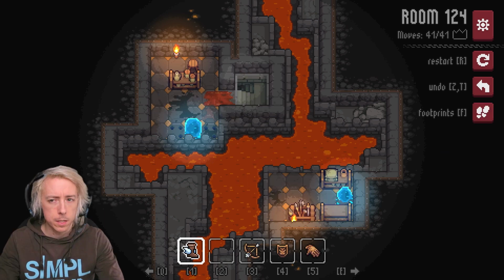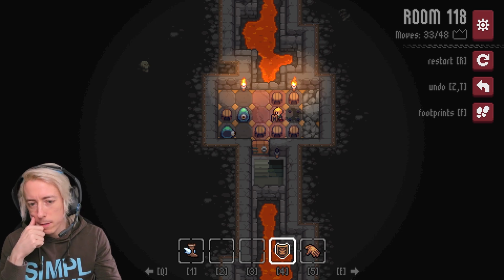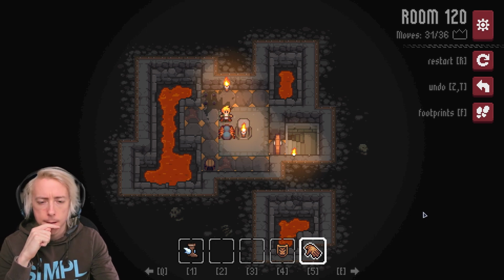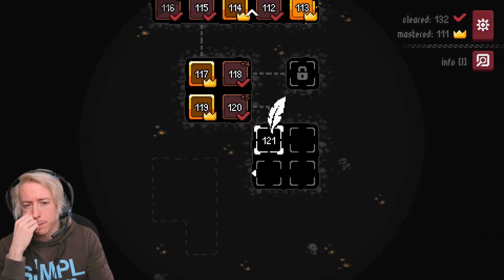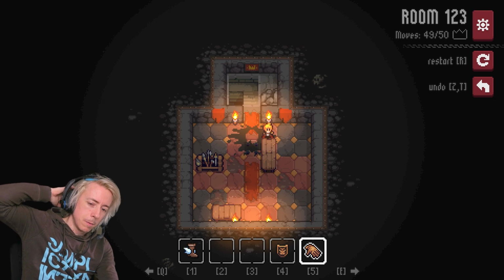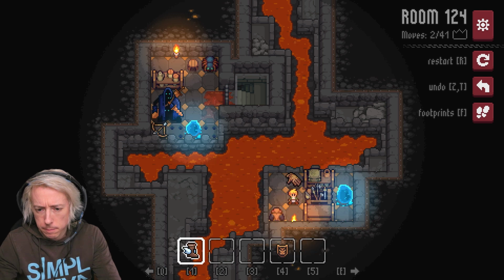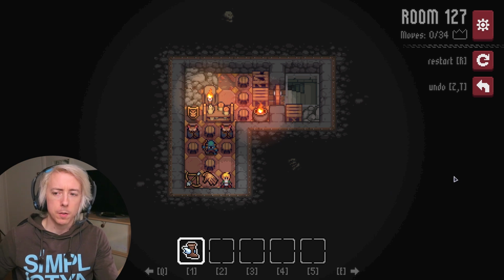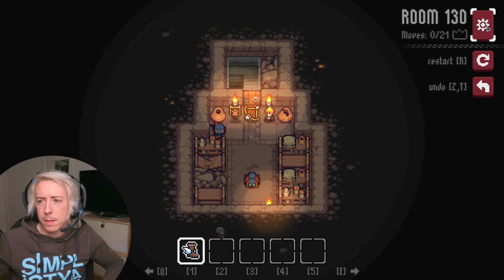These last sokoban puzzle levels are getting my brain fried (Dungeon and puzzles Playthrough #5)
This is Mael Duin. I play puzzle videogames and similar TUE/THU/FRI from 2pm AEDT. 💙💙💙

🔹 SUPPORT 🔹
You can help the channel immensely by doing the following:
▷ Watch me Live TUE/THU/FRI from 2pm AEDT and participate in the chat.
▷ Leave your opinion in the "Comments" section.
▷ Click the "bell" icon to absolutely not miss any update.
And the best is that they're all fun and free!!!

🔹 SCHEDULE 🔹
Tuesdays + Thursdays + (some) Fridays ► from 2pm AEDT (UTC/GMT+11)

🔹 CREDITS 🔹
Intro jingle ► Oakvale of Albion - Rising piano

🔹 TIMESTAMPS 🔹
00:00 - Intro
01:22 - Room 118
21:59 - Room 119 👑
24:12 - Room 120
37:13 - Room 121
52:17 - Room 122 👑
55:01 - Room 123
1:12:08 - Room 124 👑
1:24:27 - Room 125 👑
1:25:49 - Room 126 👑
1:30:55 - Room 127
1:36:34 - Room 128 👑
1:41:06 - Room 129 👑
1:44:12 - Room 130
1:52:21 - Outro